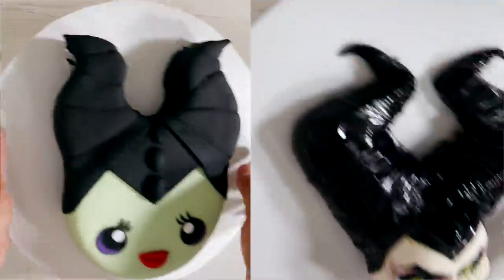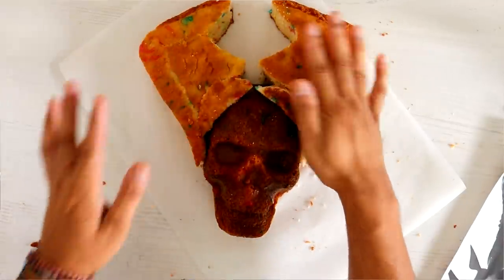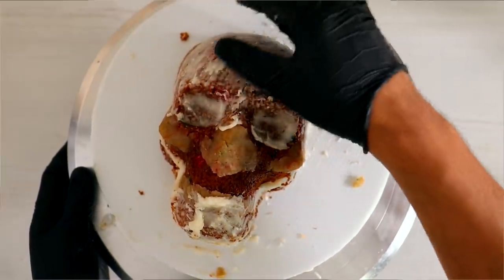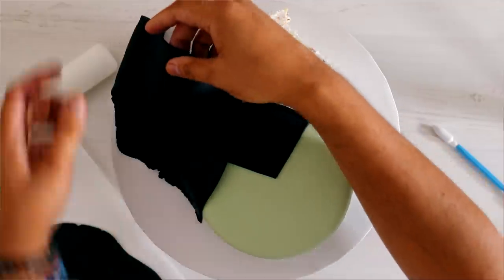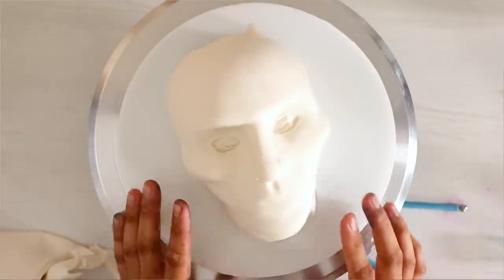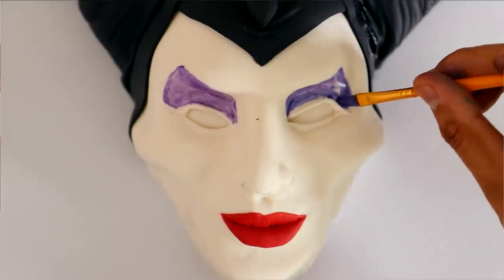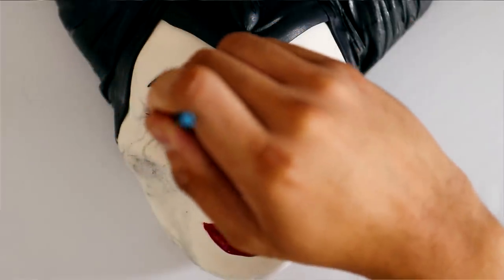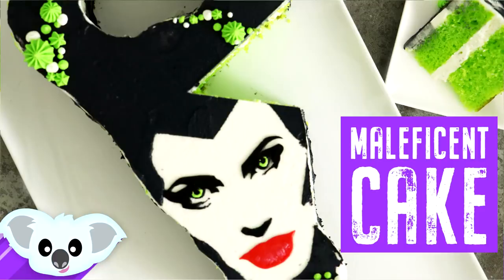CUTE AND SCARY MALEFICENT CAKES | Scary Halloween Cake Ideas | party Ideas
This awesome CUTE AND SCARY MALEFICENT CAKE is great ideas for an IT or Halloween party or a Scary themed party.

SKULL PAN